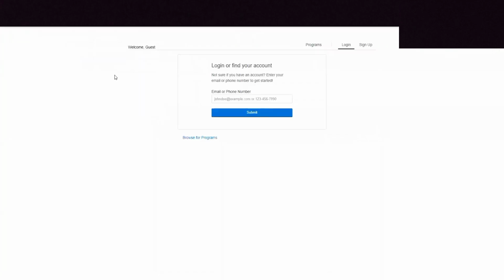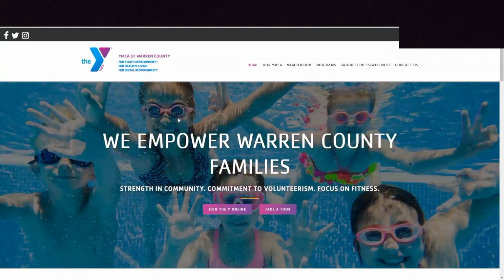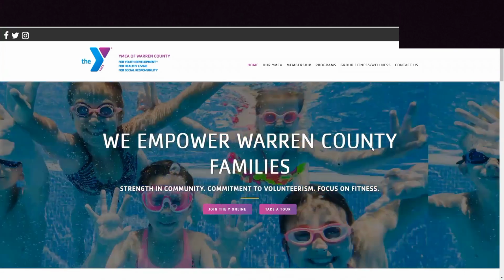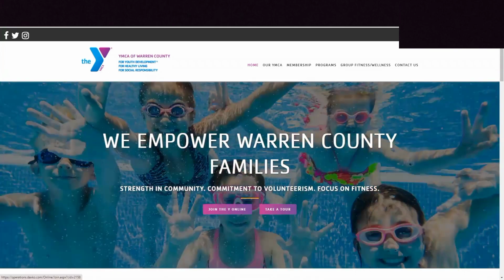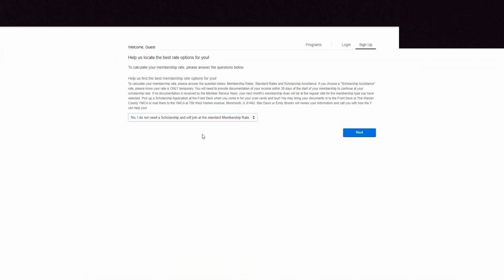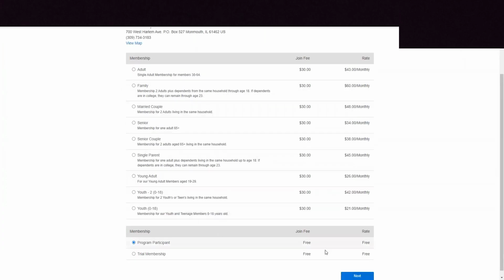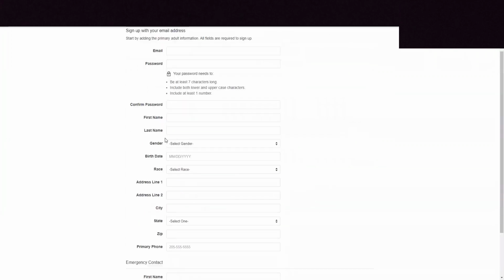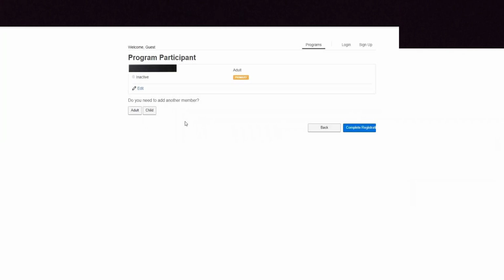How to Use Daxko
In this video I will show you exactly How to Use Daxko